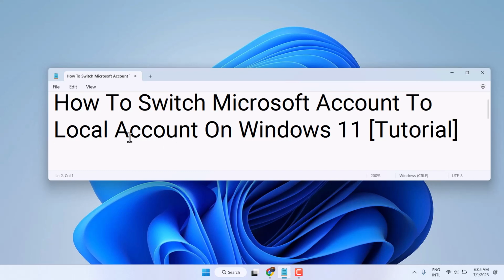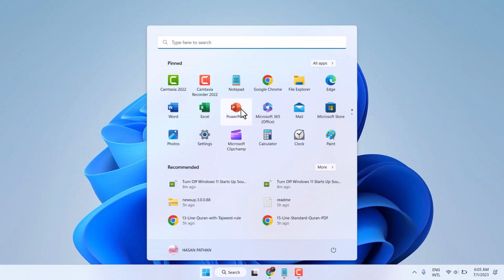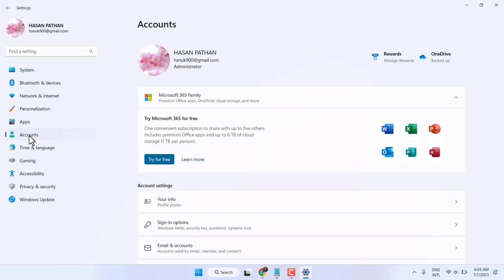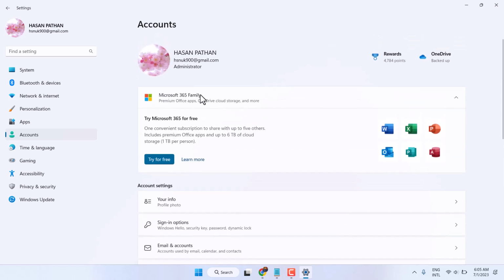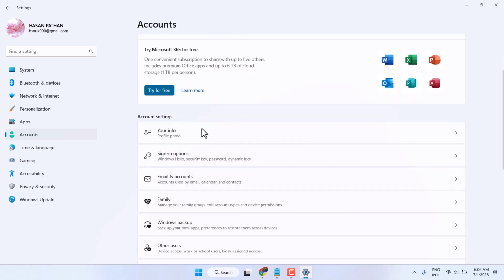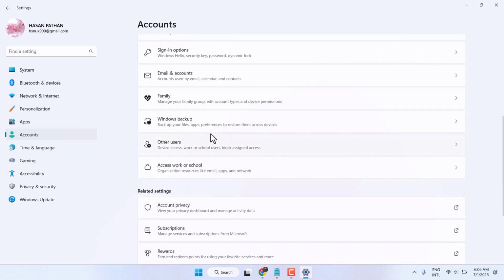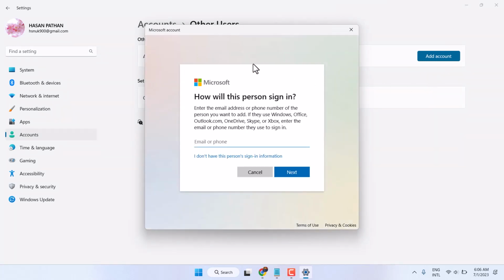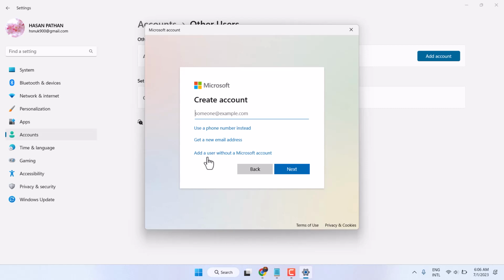Switch Microsoft Account To Local Account On Windows